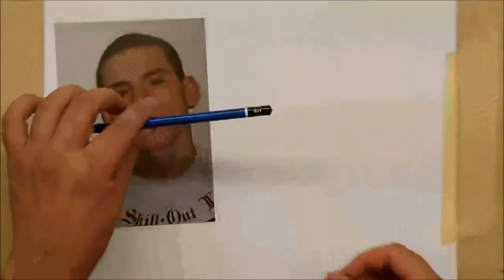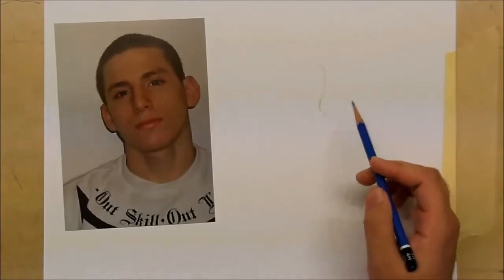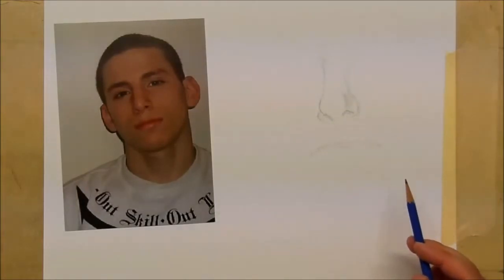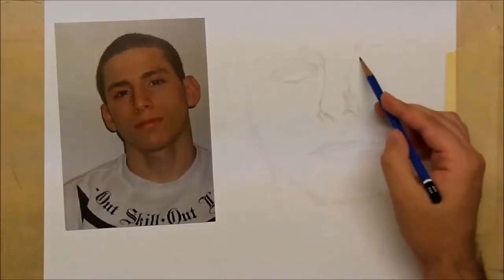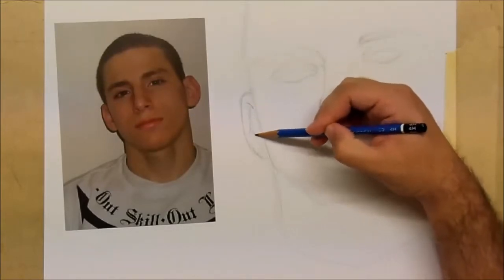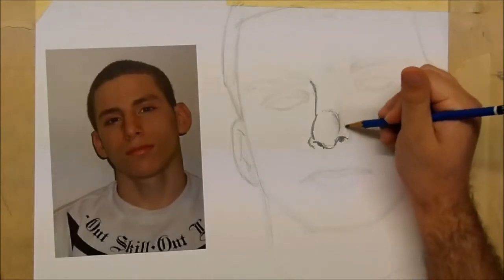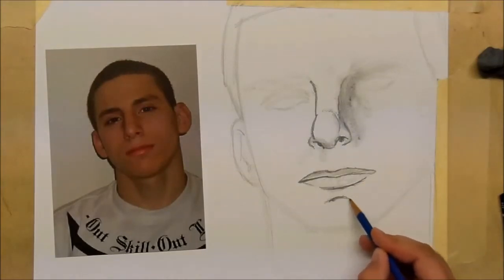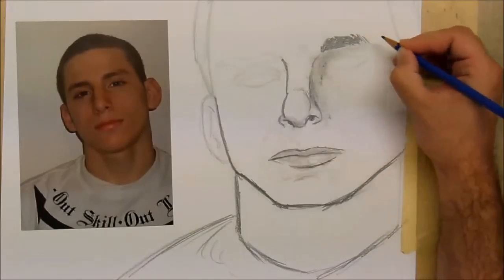Ep. 35 How to Draw a Portrait Part 1 of 2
This is a very basic tutorial.  The goal is to just teach you how to draw to start and do a basic portrait.  It should help a lot to understand the process of thought to do a drawing.

Please do not expect a mind blowing finished drawing.  I could only spent so much time on it and it's very hard to do this while talking, normally I draw in silence so please enjoy the video.Drawing Classes, Art Classes, Drawing School, Art Programs, Art Academy, Art Courses, Art Instruction, Learn to draw, Learn how to draw, drawing, how to draw a, how to draw a cartoon, how to draw online, what to draw, how to draw cartoon, how to draw funny cartoon, anime drawing, how to draw, draw my life, art, skydoesminecraft, minecraft, cartoons, and more!